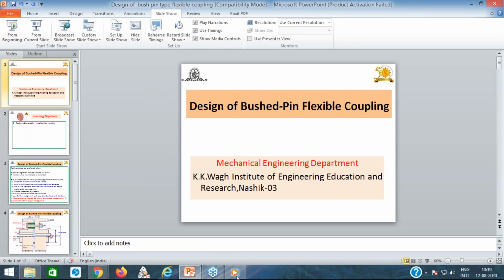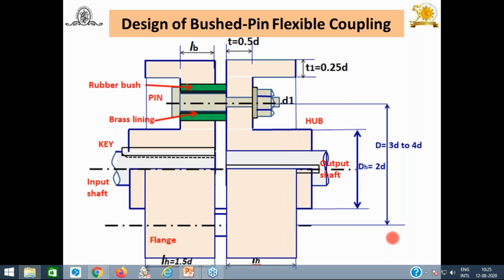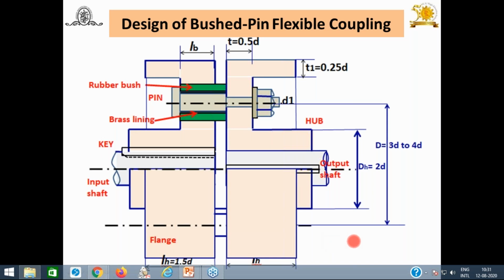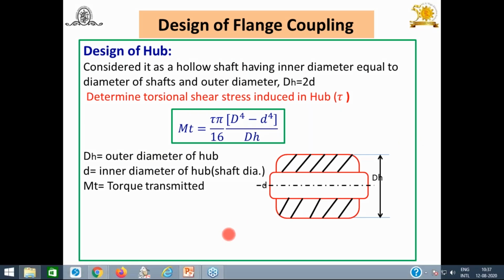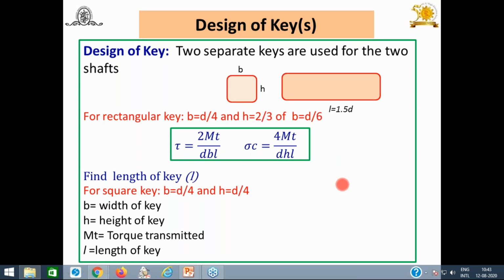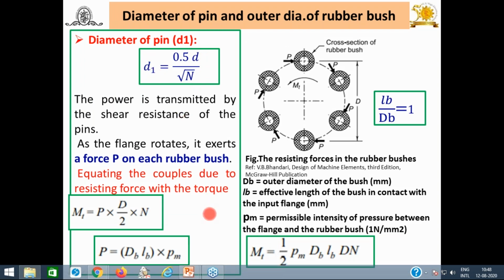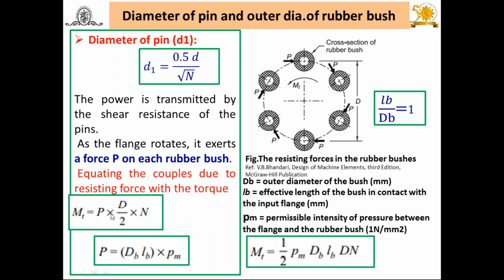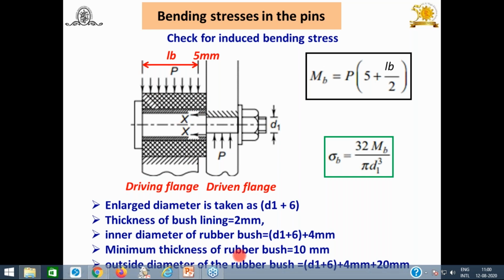Design of Bush Pin Type Flexible Coupling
This video discusses the design procedure of Bush Pin Type Flexible Coupling